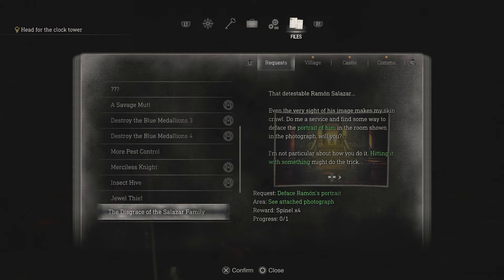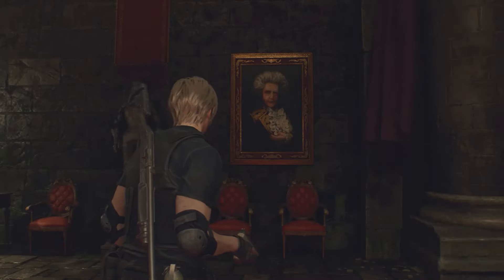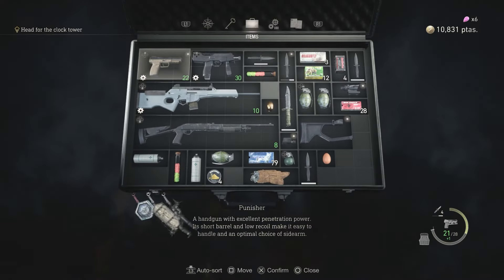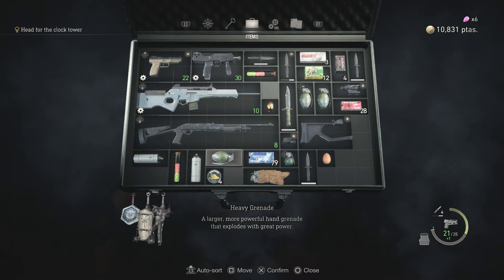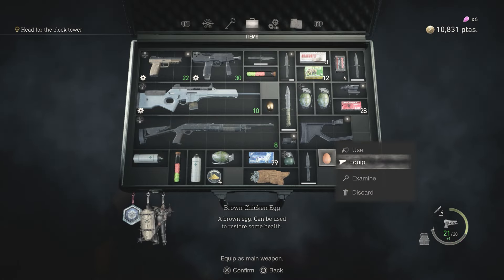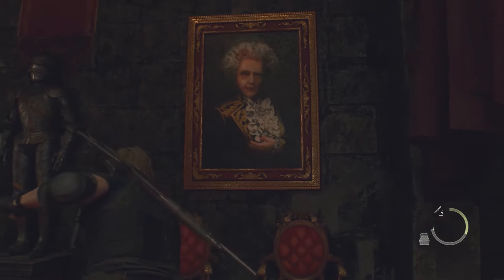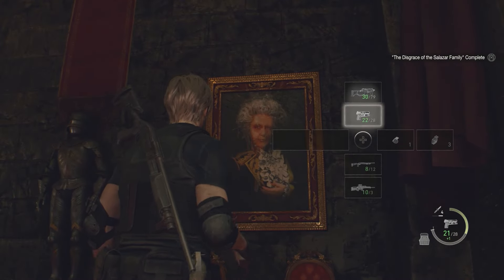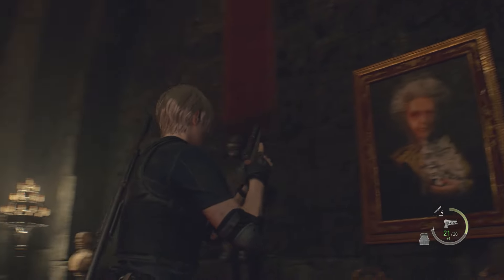How To Deface Ramon's Portrait In Resident Evil 4 Remake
One of the requests is to deface Ramon's picture in RE 4 remake. Check out this guide to find out How To Deface Ramon's Portrait In Resident Evil 4 Remake.